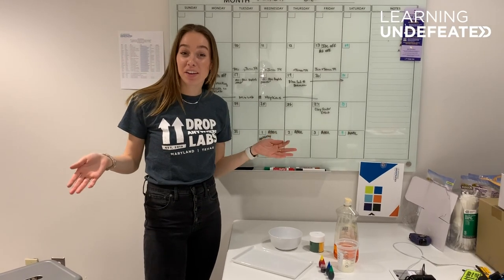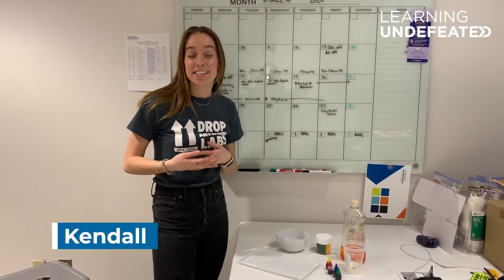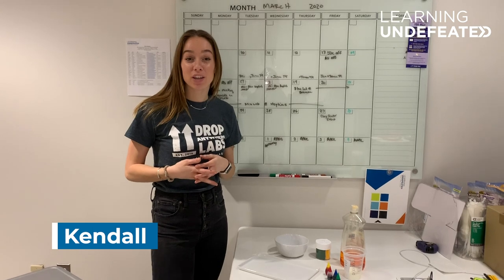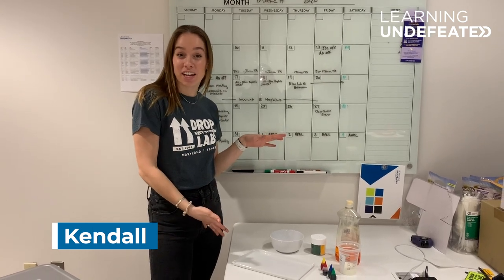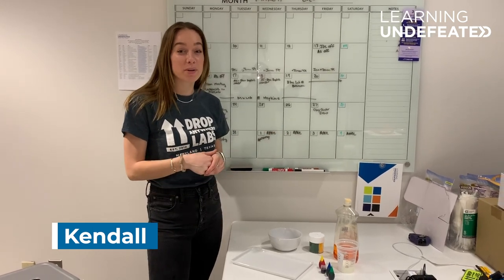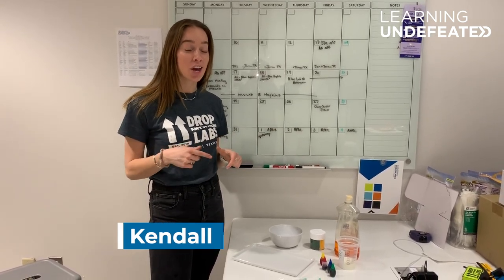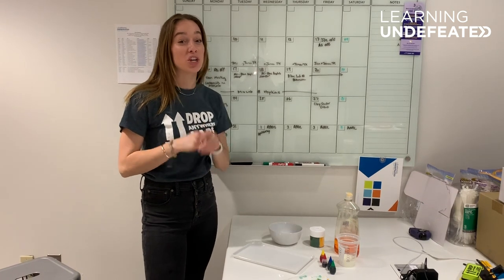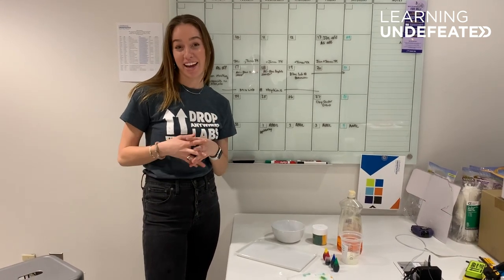At Home Science: Interactive Milk Art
Want a fun way to make interactive art? In this video you will learn about chemical reactions by watching how oil interacts with milk, and how to create an exciting new art project that continues to change! Suitable for grades K-12 (adult supervision recommended for younger ages).